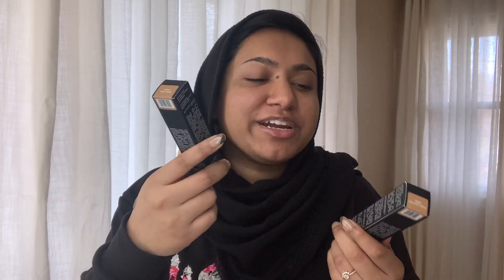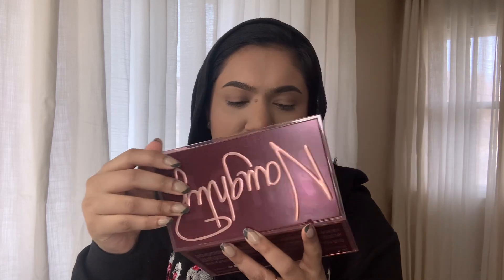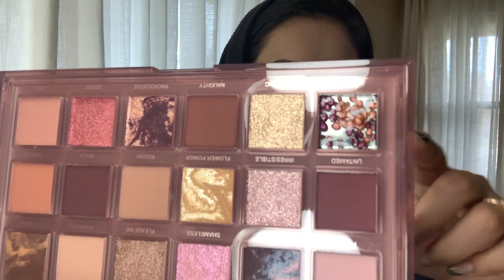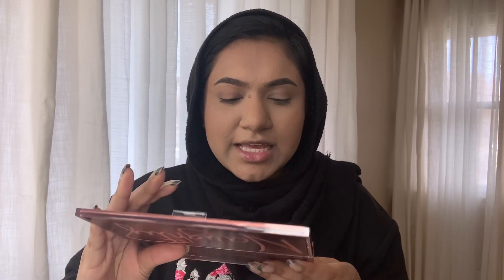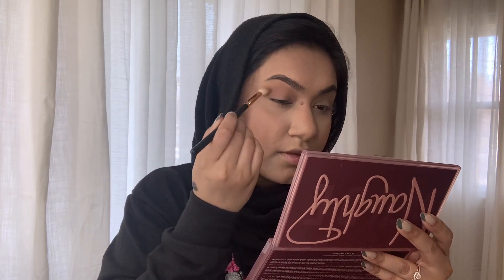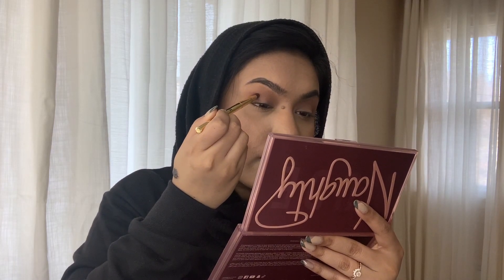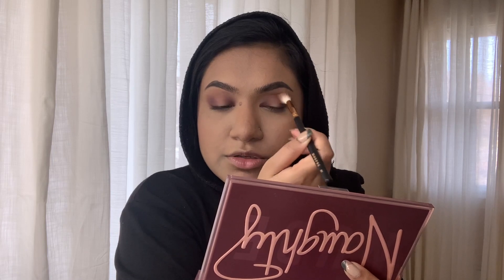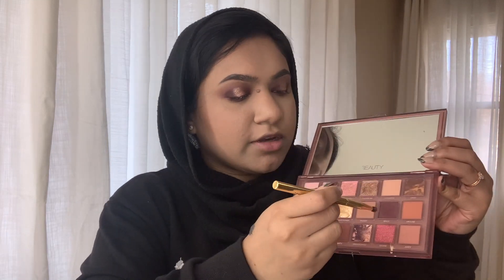TRYING OUT NEW HUDA BEAUTY! | GLAMBYRAISA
Trying out some new (at least new for me) Huda Beauty products! If you've tried the faux filter skin finish foundation stick or the naughty nude palette, leave a comment down below of whether you've tried the products and liked them or not! I'd love to hear how both of them worked for you!

Personal: @_badgalrairai
Beauty/henna: @glambyraisa